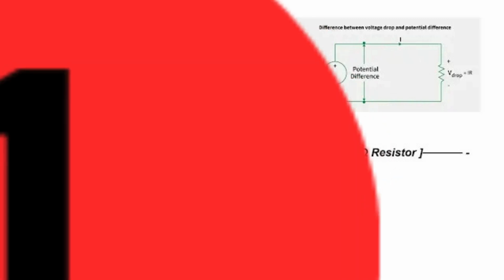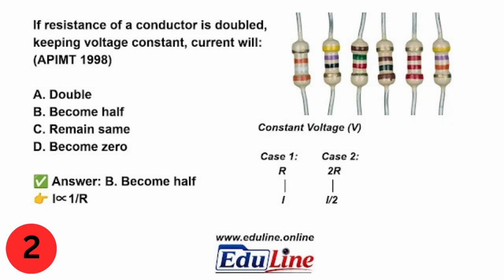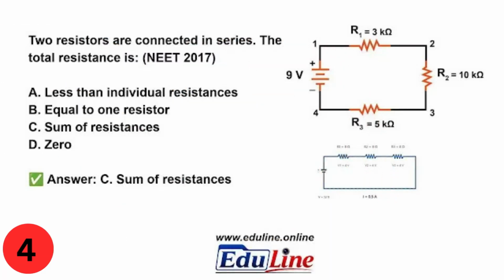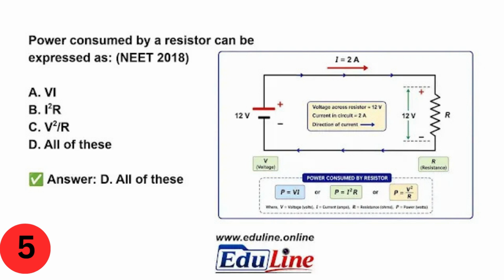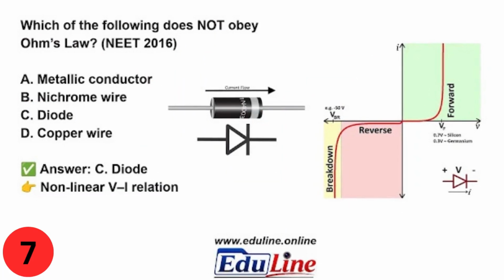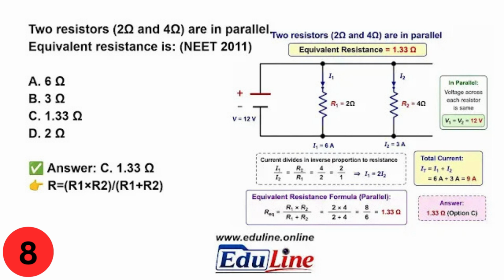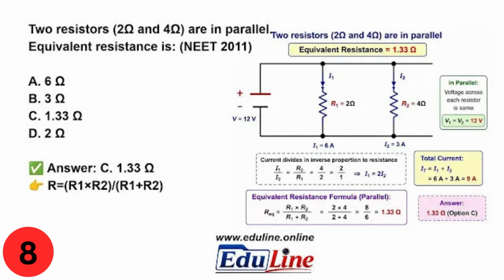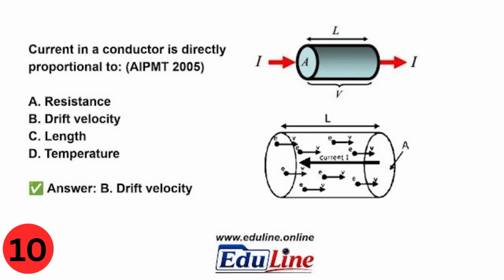Most Repeated NEET IIT-JEE Physics Formula | Ohm’s Law Explained for Exams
Master the most repeated NEET & IIT-JEE Physics formula – Ohm’s Law in this quick and easy explanation! ⚡ Learn the core concept of how current, voltage, and resistance are related, along with exam-focused tricks and previous year question insights. This video is perfect for last-minute revision, concept clarity, and scoring high in Physics exams.

Whether you're preparing for NEET, IIT-JEE, or other competitive exams, this formula is a must-know and frequently asked topic. Don’t miss these high-yield concepts that can boost your marks instantly! 🚀

👉 Watch till the end for a simple explanation, examples, and exam tips.